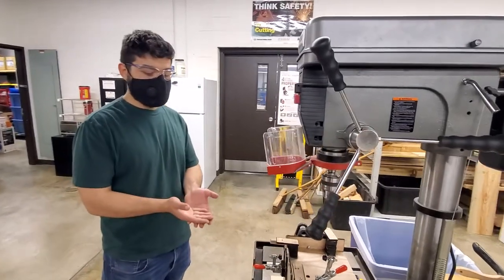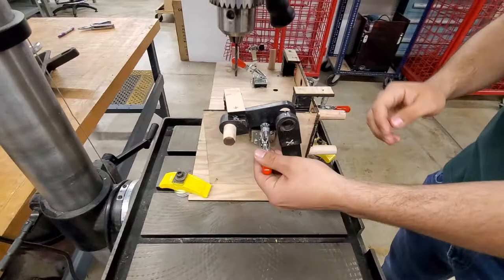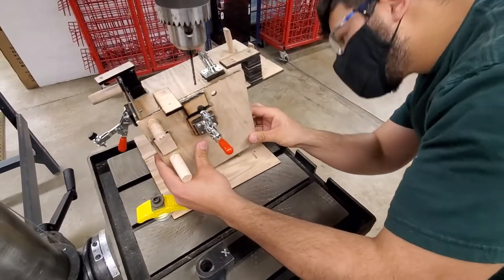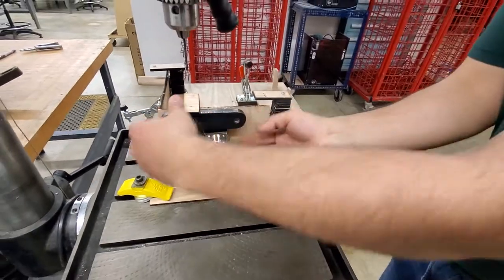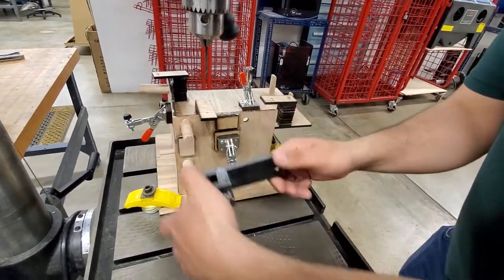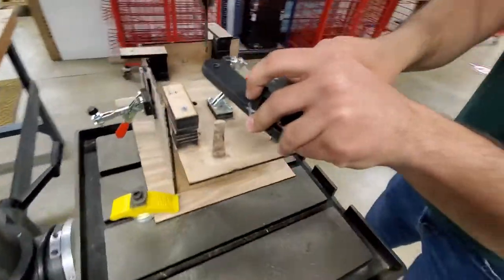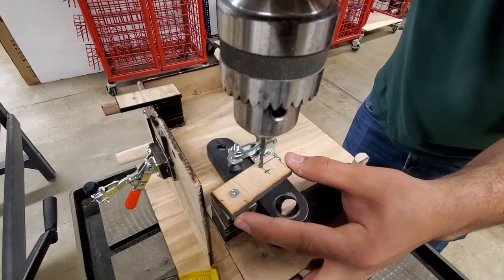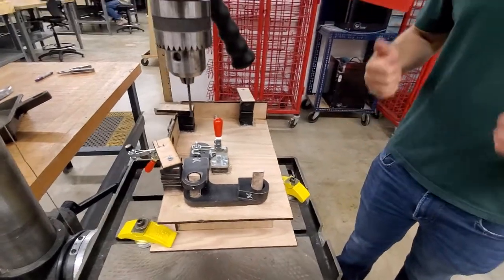Proof of concept 3-position drill jig and fixture design demonstration.